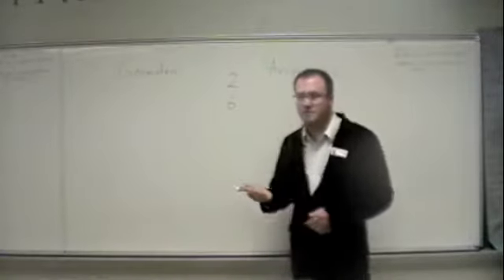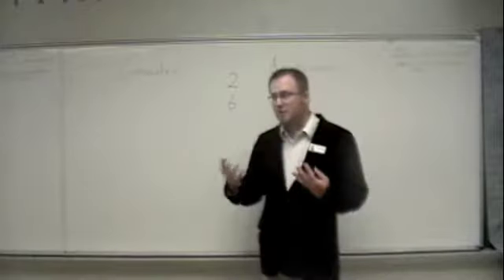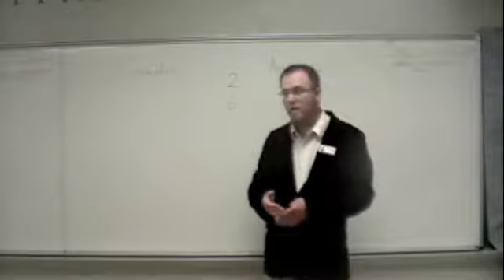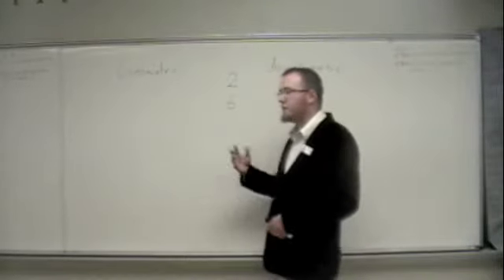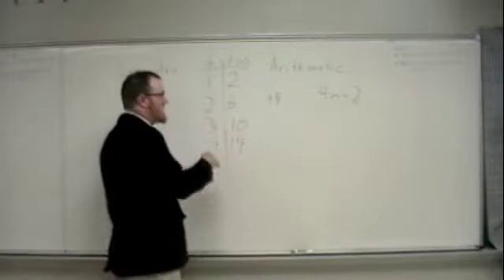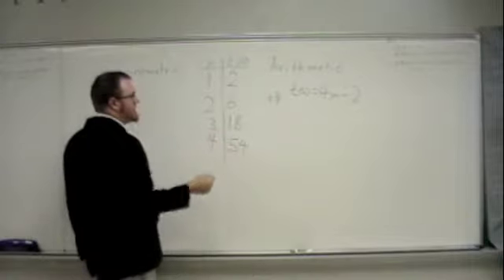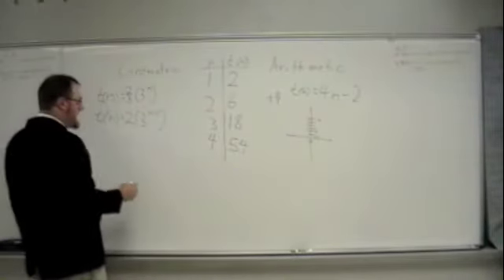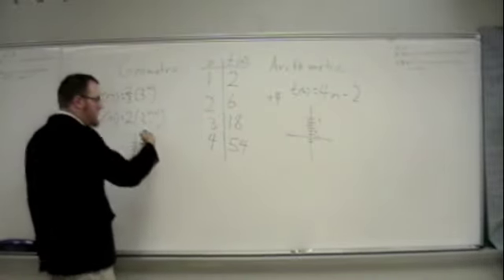Sequences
New Project